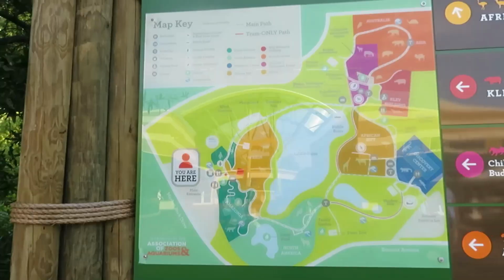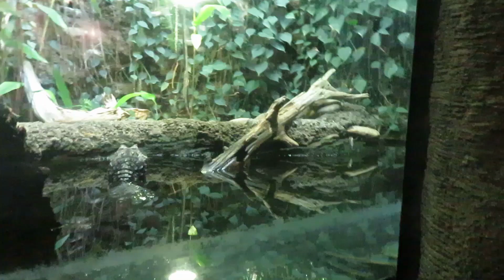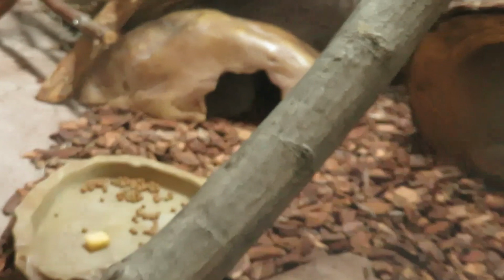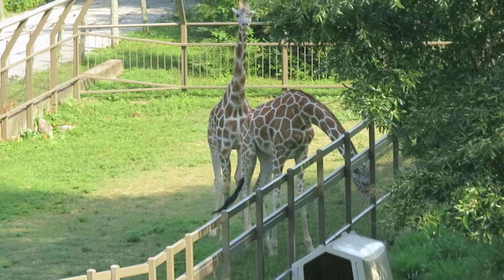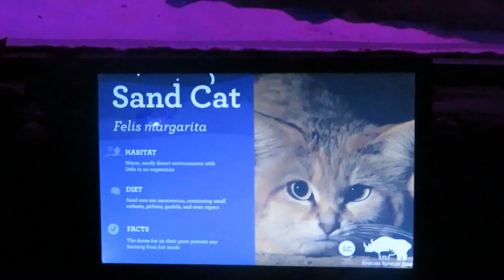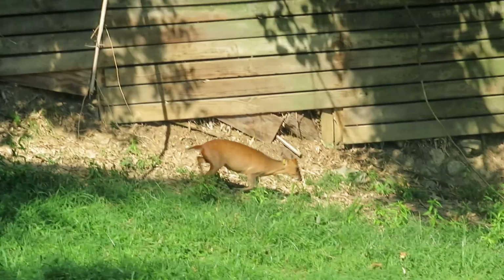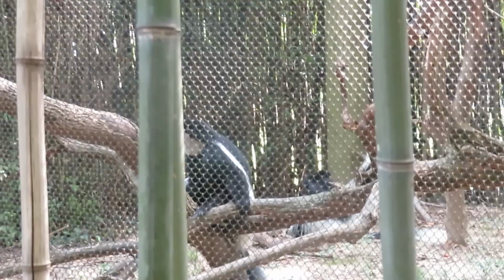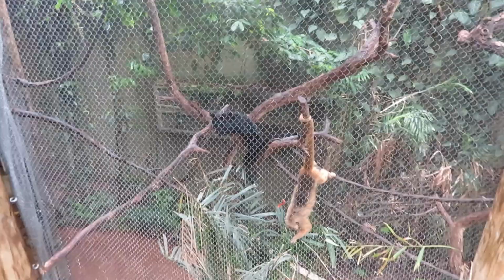Mesker Park Zoo Full Tour 2022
Full Tour of the Mesker Park Zoo in Evansville, IN in August 2022